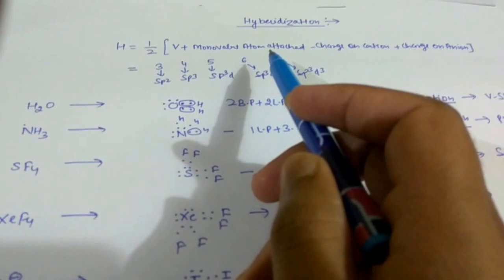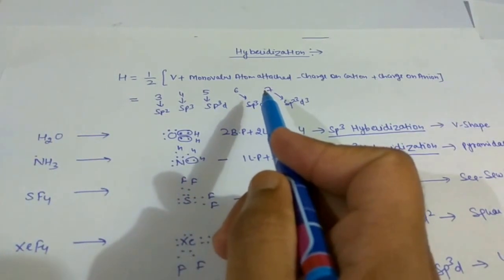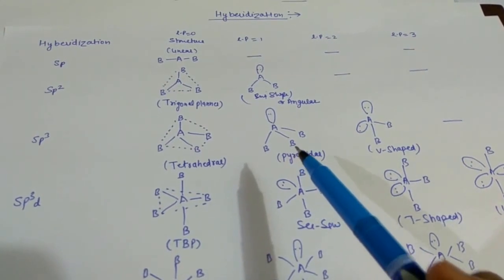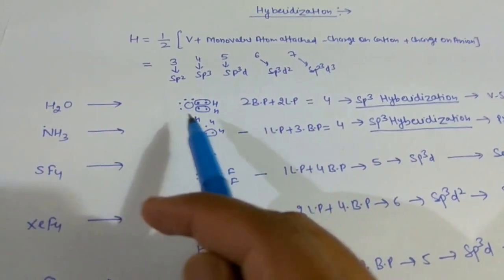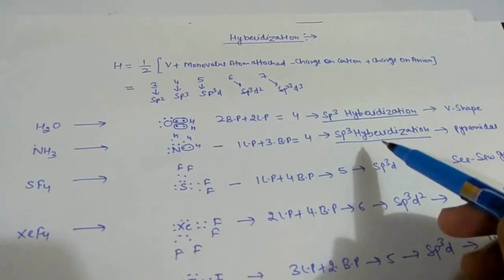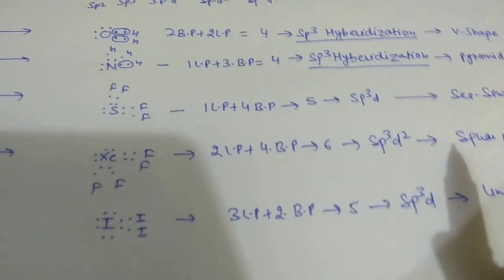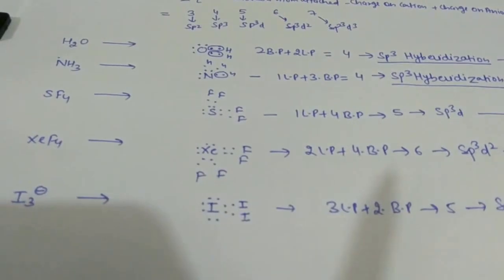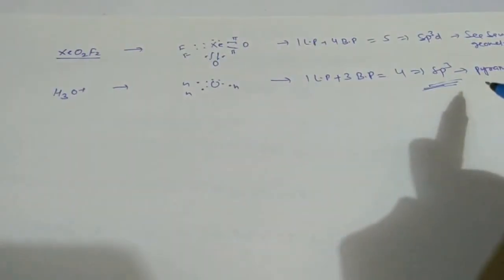Tricks to find hyberdization and geometry of molecule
Easy and shorter technique to find shape of any molecule